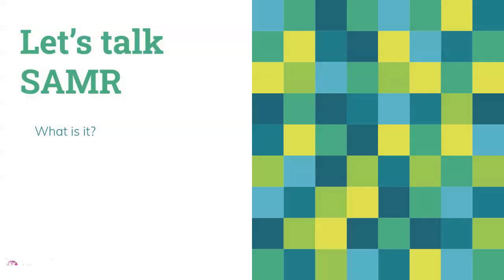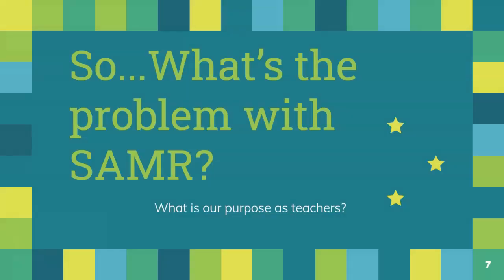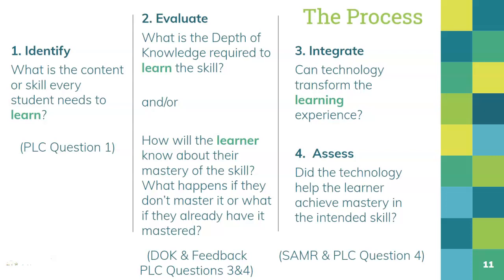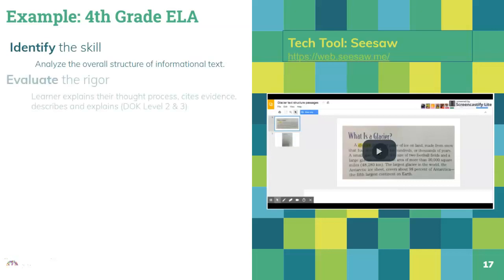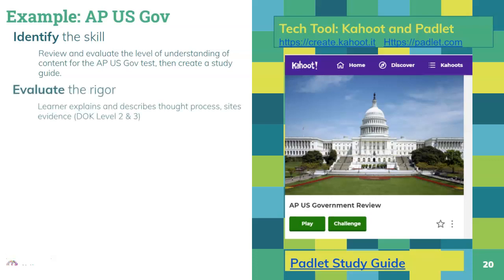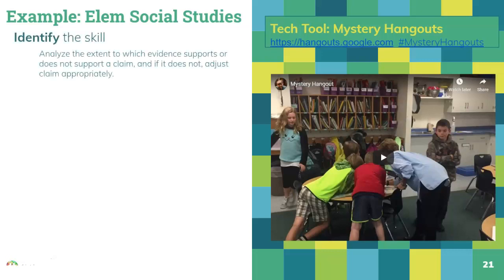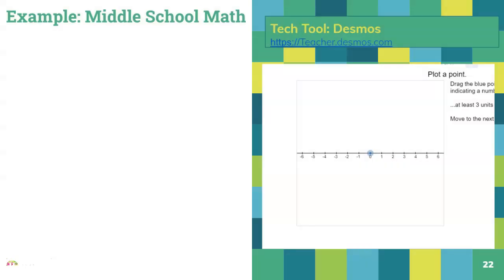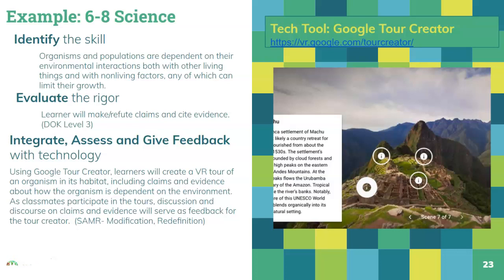IEIA Session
My session "Integrate, Evaluate, then Integrate & Assess" for the Collaboration in the Digital K-12 Classroom Summit 2020.